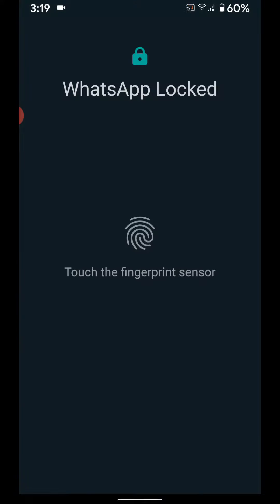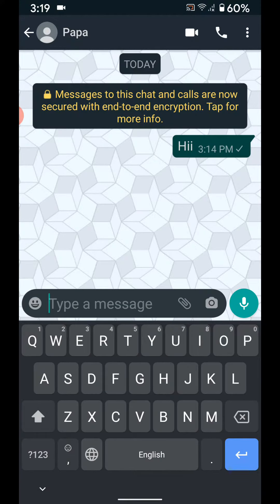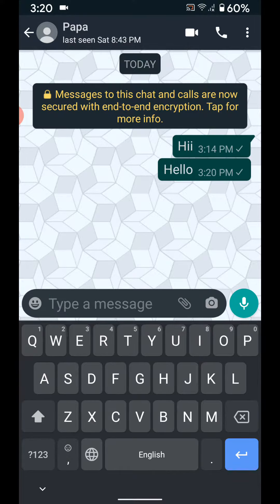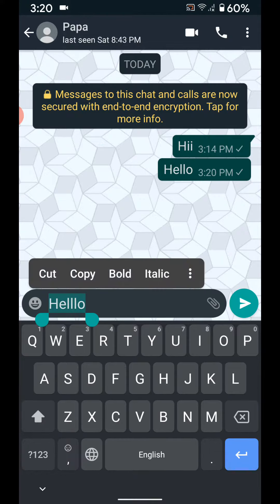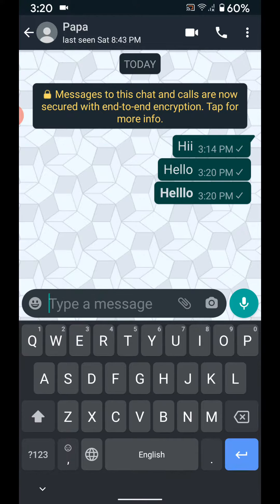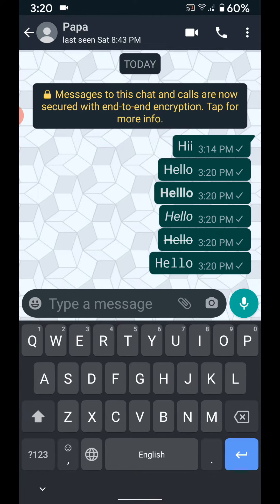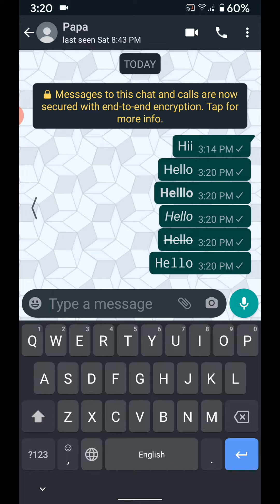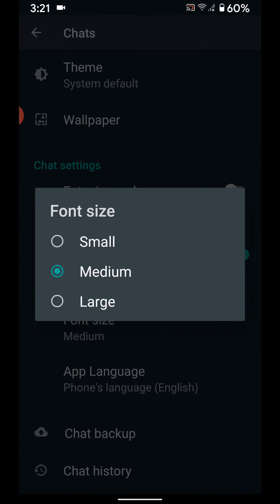How to Change Font on WhatsApp Android 2020 - Italic, Bold, Strikethrough, Monospace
Here's how to change font on WharsApp Android 2020 withou third party apps. You can set WhatsApp font as Bold, Italic, Strikethrough, and Monospace. Also, download third party apps to change font style on WhatsApp app. Also, change font size on WhatsApp from Small/Medium/Large using privacy settings.